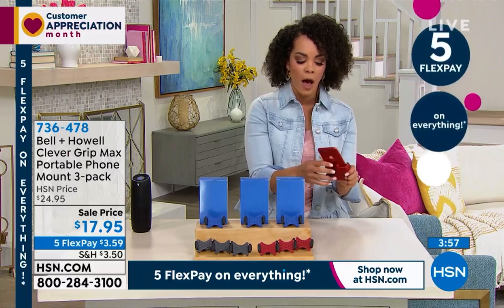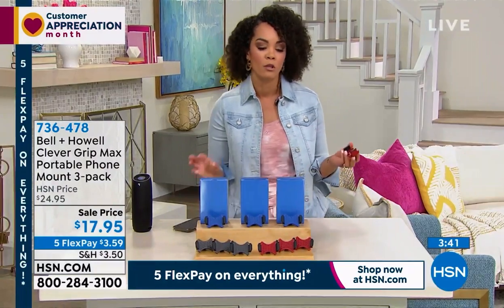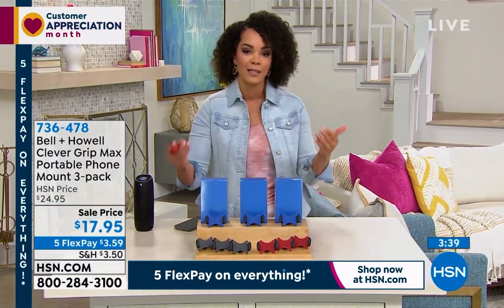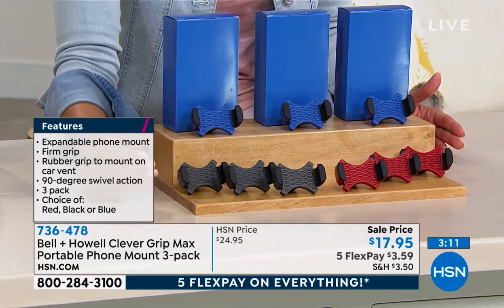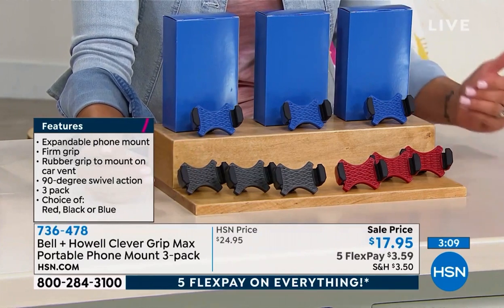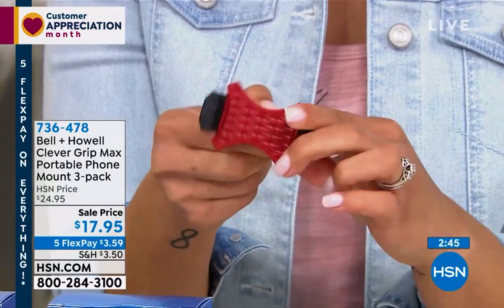Chad Allen® (TVchad®) and Nicole Hickl present Clever Grip MAX on HSN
Air Date: 4/9/21 @ 7:25am est

Host: Nicole Hickl
Guest: Chad Allen

Bell + Howell Clever Grip Max Portable Phone Mount 3-pack

This sturdy mount gives you hands-free phone use while in your car. It fits most smart phones and car vents and comes in your choice of Red, Black or Blue. Simply extend the Clever Grip to grip your phone and slide it onto your air vent.

3 Clever Grip portable phone mounts
3 Matching gift boxes
3 instruction guides

Bell + Howell Clever Grip MAX Portable Phone Mount for iPhone (iPhone 6, 6 PLUS, 7, 8, 9, 10, X, 11, SE), BlackBerry, Android, and for most Windows Smart Phones.

Features
Expandable phone mount

Extends to fit most smartphones
Firm grip

Keeps your phone securely in place
Extends to fit most smart phones
Rubber grip to mount on car vent

Get a tight fit to your vent, fits thin vents or thick vents
90-degree swivel action

Angle the phone for easy viewing or usage
3-pack

Giftable
One for each car
Choice of Red, Black or Blue colors in matching color gift boxes

Match your style and mood
Easy to bow and go

Specifications
Color Choices: Black, Blue or Red
Measurements: Approx. 2.9"L x 2"W x 1.7H each
Material Composition: Plastic and rubber
Care: Clean with damp cloth